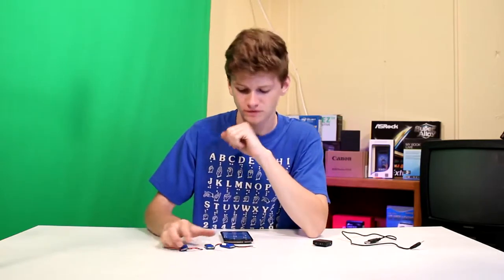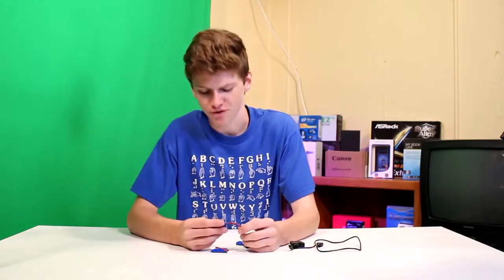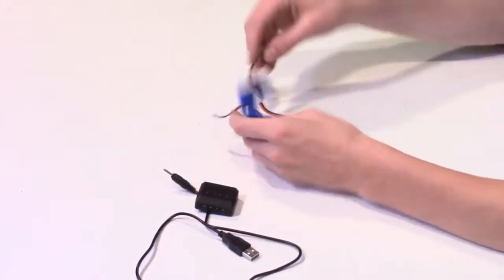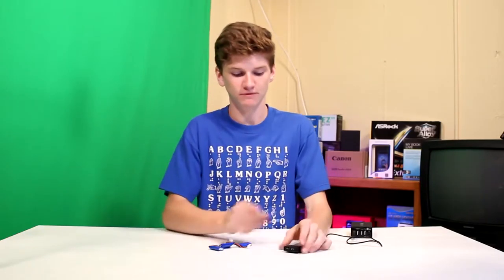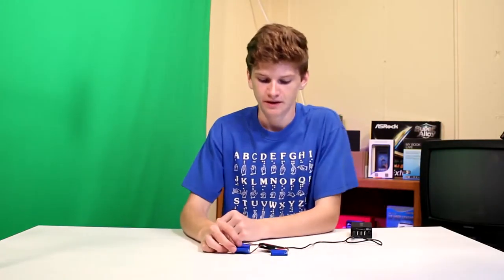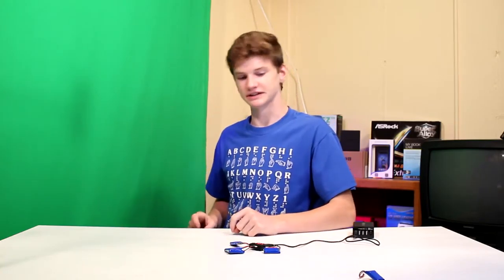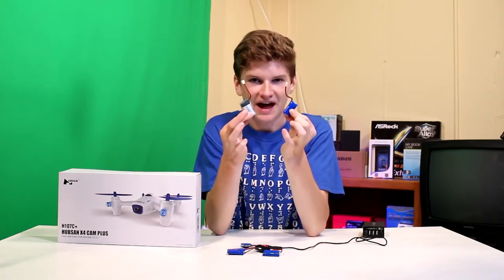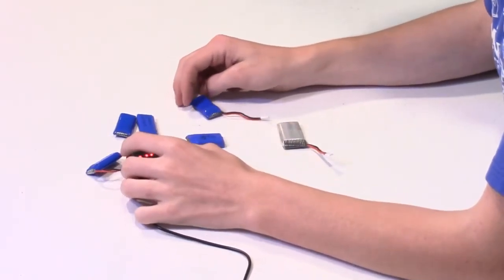CHEAP Quadcopter Batteries??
Yes I know batteries are boring. That's why it took so long for me to make this review. I'm sorry. For those of you who want this, they do work quite well, and I'd pick them up. They're cheap, that's what matters.

Here's the link for it